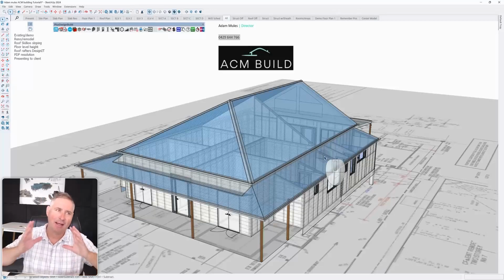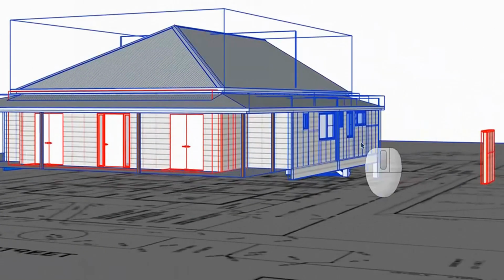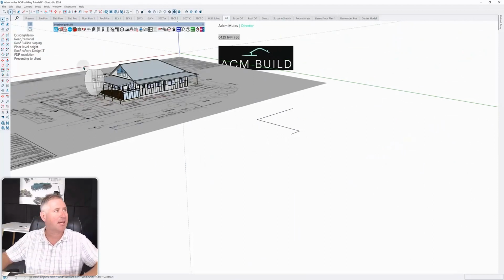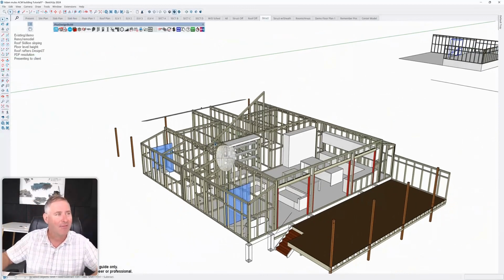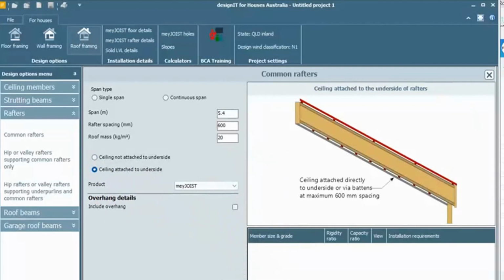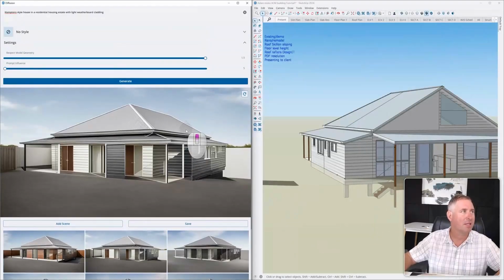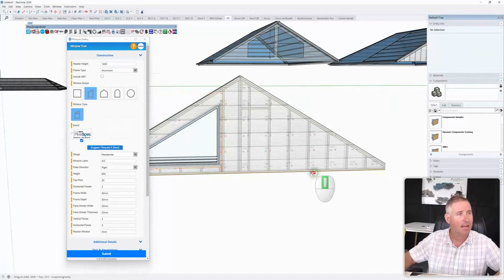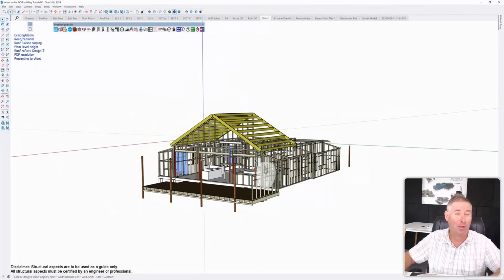Renovation/Remodel BIM Tips for Residential Builders with PlusSpec inside Sketchup by ACM Build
This video goes through and gives pointers regarding a residential renovation remodel BIM (Building Information Model) project in Sydney by a new PlusDesignBuild user from ACM Build.
0:00 Intro to 3D model created using the PlusDesignBuild  BIM plugin For SketchUp
0:40 Mark walls as NEW or existing walls for visual communication and to deliver an accurate Takeoff/Bill of Quantities for accurate estimating  and quoting
2:32 Updating walls previously drawn to existing or remodelled
3:35 Attributing geometry with the BIM tools to associate prices to objects
4:25 Drawing Lower roofs, hip roofs and able roofs, editing pitch and drawing using the Sloping/Skillion roof tool
6:00 Stepped floor levels and added walls to work with a split level floor on a home
7:25 Adding stairs to floor levels
8:13 Roof rafter or purlin roof framing creation for raked walls and raked ceilings on a section of a roof for an extension remodel project
 10:25 DesignIt span tables and member size calculation inside  PlusSpecs PlusDesignBuild plugin
13:02 Importing PDF plans and controlling the resolution to read the plan inside Skethcup
13:37 Client presentation and photo rendering using  Diffusion from Sketchup 3d warehouse
15:15 Adding raked windows into a clad gable wall using settings to alter the header height and moving windows around the wall.
18:00 Using the beam tool to add window heads in a gable or raked wall whilst retaining the parametric functionality of a wall
19: The benefits of showing clients Virtual Design and construction/ 3d BIM model with Building Information modelling in residential construction.